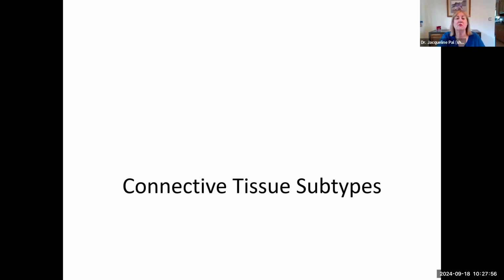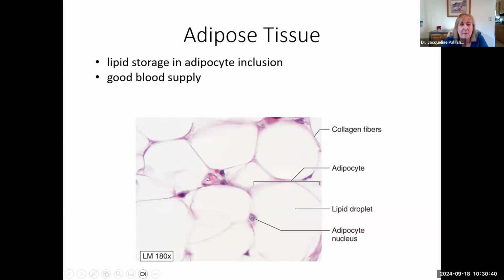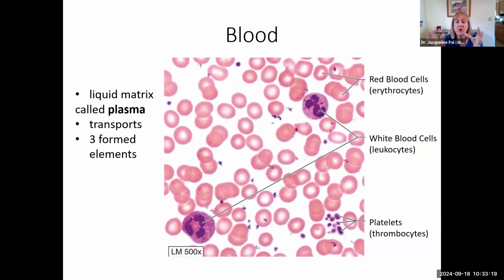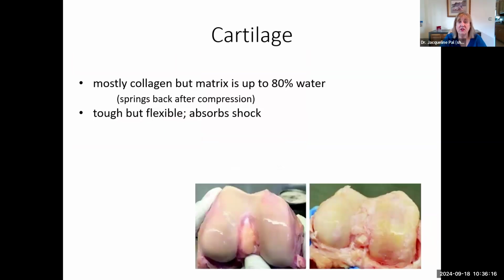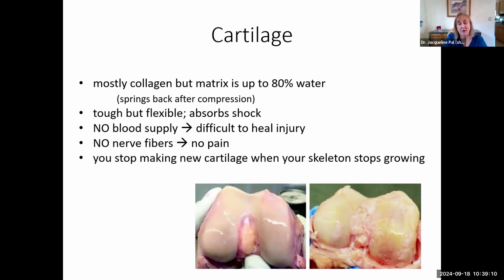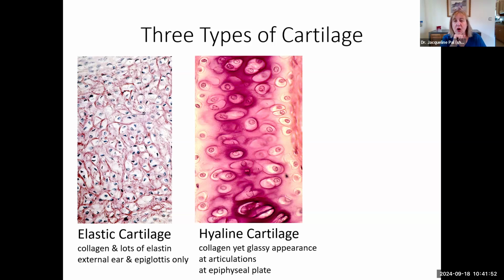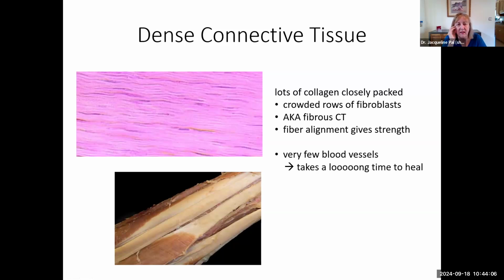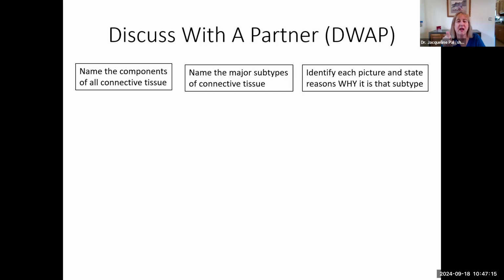hbio7b connective tissue subtypes 20 min